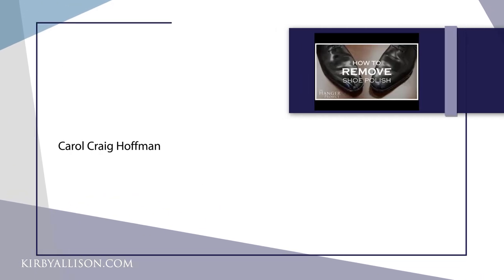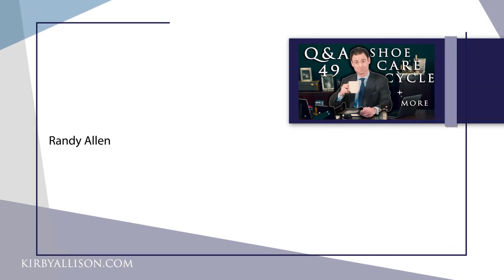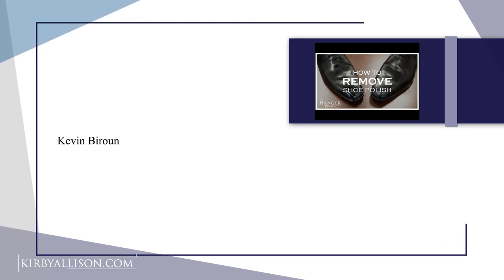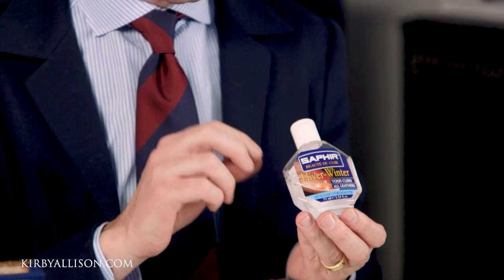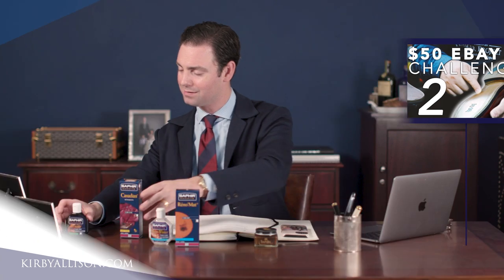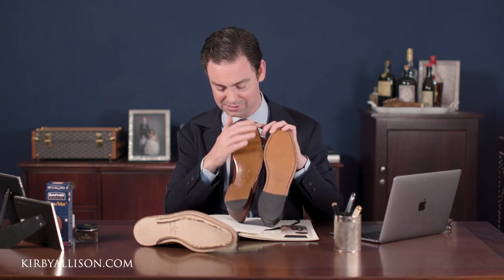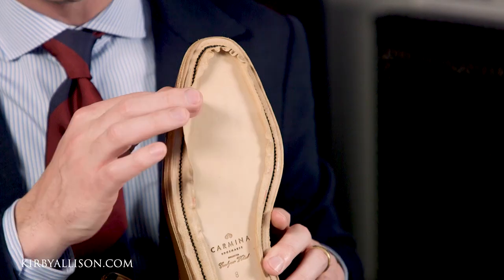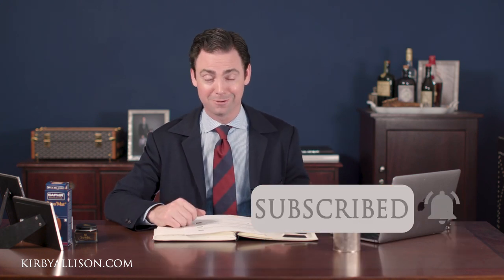Q&A | Which Stitching is Better? Plus More Questions Answered! | Kirby Allison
In today's video, after reading your comments, Kirby Allison answers a selection of questions from viewers, this time all about shoes. One of the questions that Kirby discusses is which stitching is better, open or hidden?

Reading through the comments, and getting the opportunity to discuss topics further is one of Kirby's favorite parts of the process, so getting to delve deeper into various topics is definitely something he will continue to do.

Listen in as Kirby goes through a range of topics, including differences between cream polishes and Saphir Renovateur, and the process for keeping your shoes in pristine condition once you have finished your mirror shine.
If you have any questions, make sure to ask them in the comments section below.